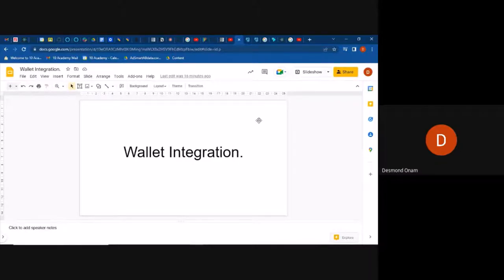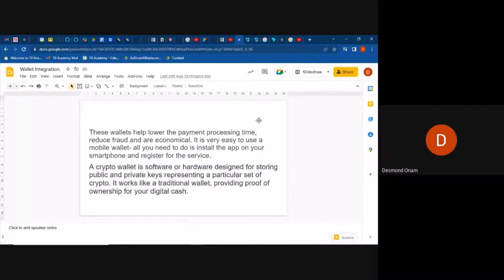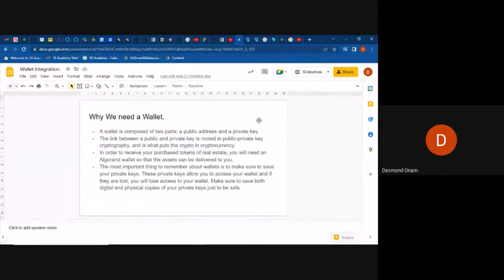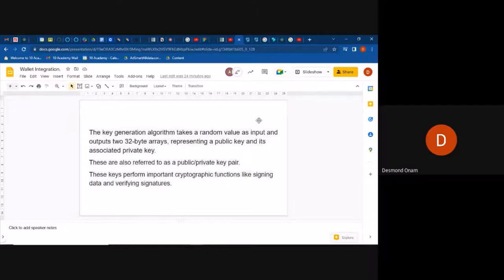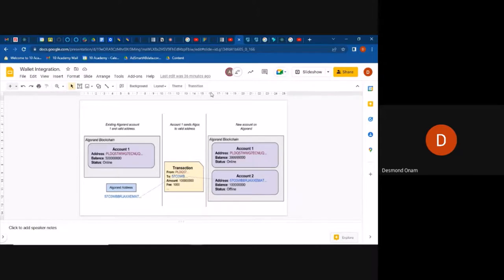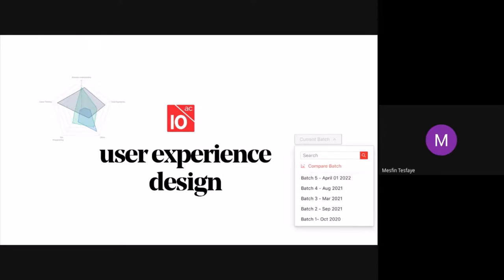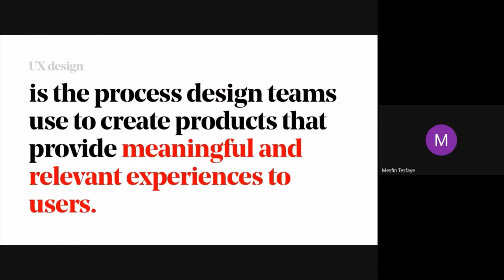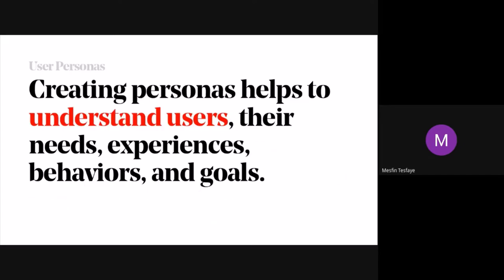Batch 5 week6 day 3 - Tutorial 1